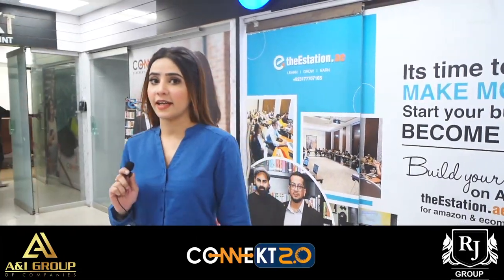FAMOUS BLOGGER HURMA IN IT HUB KARACHI / آئی ٹی حب کراچی میں مشہور بلاگر حرما / CONNKET2.O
FAMOUS BLOGGER HURMA IN IT HUB KARACHI / آئی ٹی حب کراچی میں مشہور بلاگر حرما / CO IN IT HUB
What is A&I Group :
                                  A & I Group of Companies also known simply as A & I is a marketing, advertising and real estate company/agency based in Karachi, Sindh, Pakistan. As one of the top real estate and marketing agency among similar other agencies, A & I help an assortment of businesses in all their projects and business operations. The company serves its varied clientele through the mediums of internet marketing consultancy, traditional marketing consultancy, designing and implementing nearly every form of marketing and advertising collateral that businesses need to be successful.

What is Connekt Commerical Hub :
                                                              Connekt Commercial Hub holds expertise in providing well-maintained and well-equipped spaces to cater to our clients’ varying needs. Be it academic or social, our services are highly regarded and appreciated by educators and other professionals. We’re a unique platform reputed to be offering wide spaces for your enterprises’ and businesses’ needs.

At Connekt, the facilities are immense but what keeps us at the top of the ladder is our highly professional team that ensures you have an experience worth remembering with us.